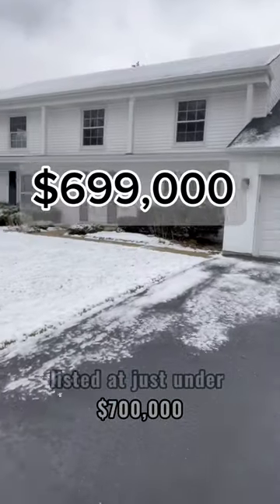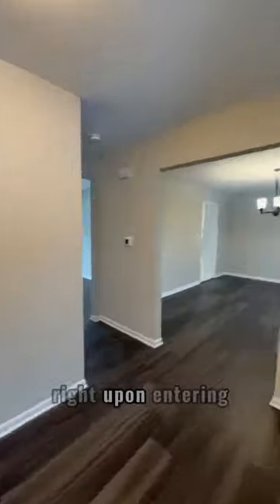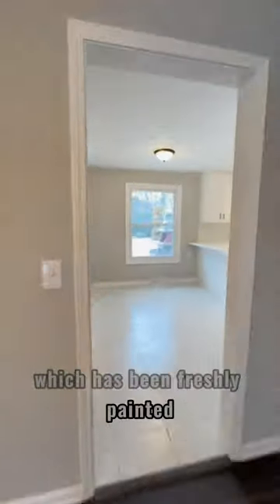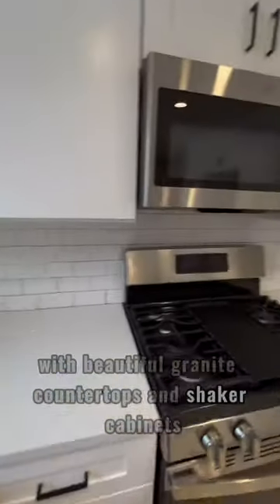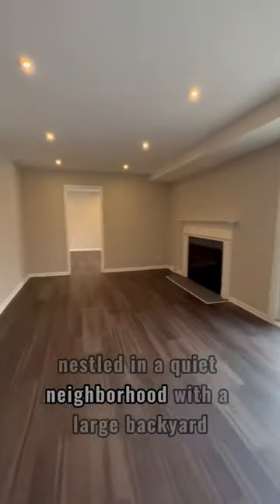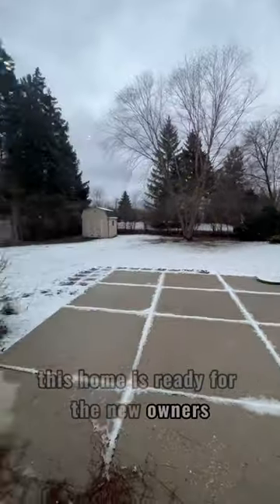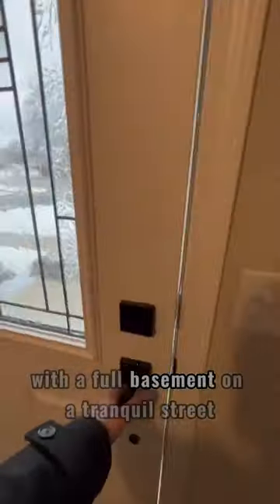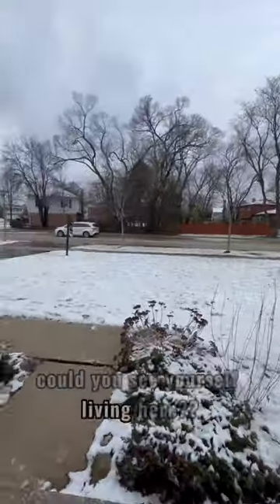🏠 𝗖𝗼𝗺𝗲 𝗳𝗼𝗿 𝗮 𝘁𝗼𝘂𝗿 𝗼𝗳 𝘁𝗵𝗶𝘀 $𝟲𝟵𝟵,𝟬𝟬𝟬 𝗵𝗼𝗺𝗲 𝗶𝗻 𝗗𝗲𝗲𝗿𝗳𝗶𝗲𝗹𝗱, 𝗜𝗟🏡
🏠🏠 𝗖𝗼𝗺𝗲 𝗳𝗼𝗿 𝗮 𝘁𝗼𝘂𝗿 𝗼𝗳 𝘁𝗵𝗶𝘀 $𝟲𝟵𝟵,𝟬𝟬𝟬 𝗵𝗼𝗺𝗲 𝗶𝗻 𝘁𝗵𝗲 𝗯𝗲𝗮𝘂𝘁𝗶𝗳𝘂𝗹 𝘁𝗼𝘄𝗻 𝗼𝗳 𝗗𝗲𝗲𝗿𝗳𝗶𝗲𝗹𝗱, 𝗜𝗟🏡🇺🇸🏠

𝗪𝗼𝘂𝗹𝗱 𝘆𝗼𝘂 𝗹𝗶𝘃𝗲 𝗵𝗲𝗿𝗲?

Listed by Basilio Jiménez~ Baird & Warner📲 Thank you so much Basilio!🎉
Interested in touring this property??